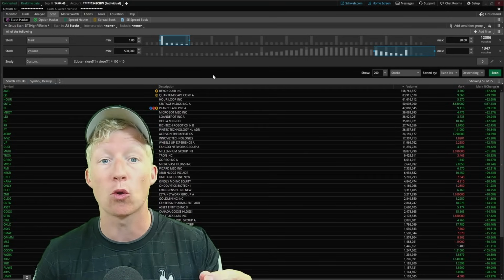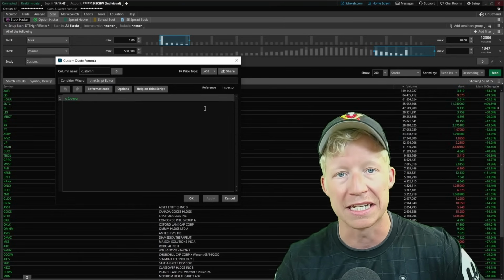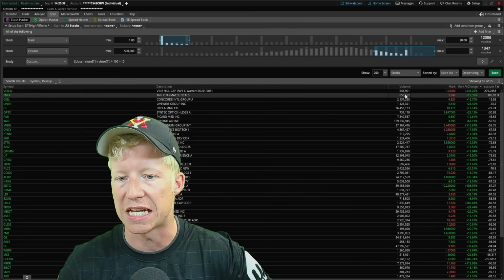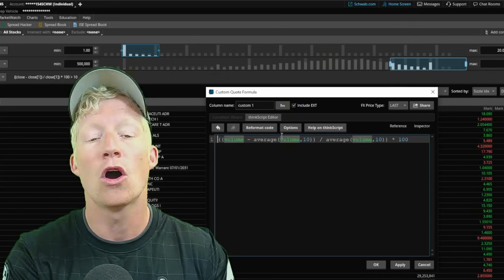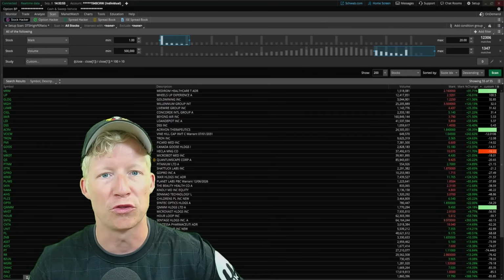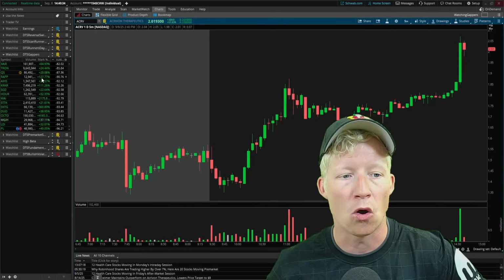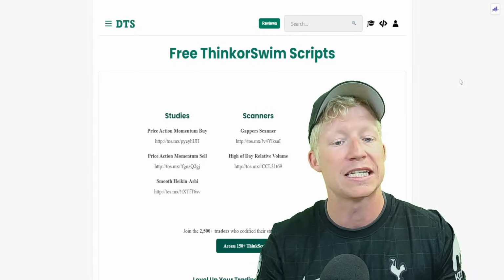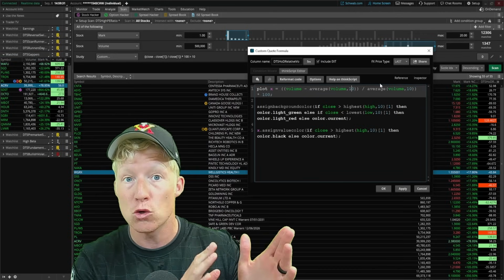This ThinkorSwim Scanner Will Change your Trading Forever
Are you too late to day trading setups? This ThinkorSwim custom scan column will fix that forever. It updates in real time to show intraday relative volume as well as to show which stocks are pushing high of day or low of day!